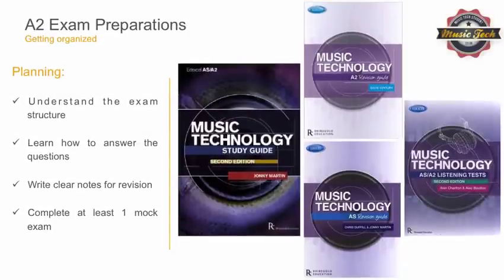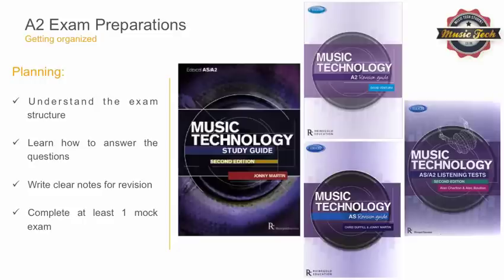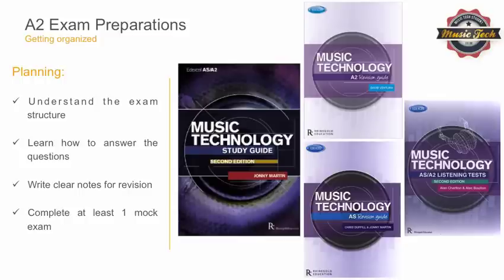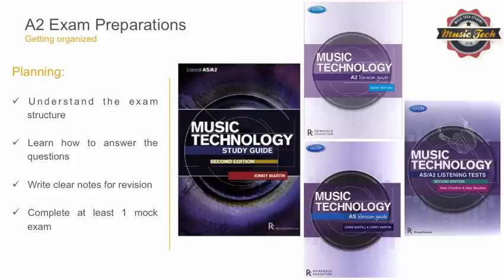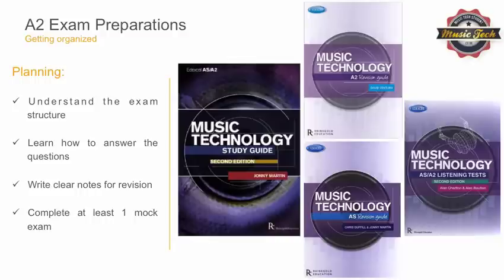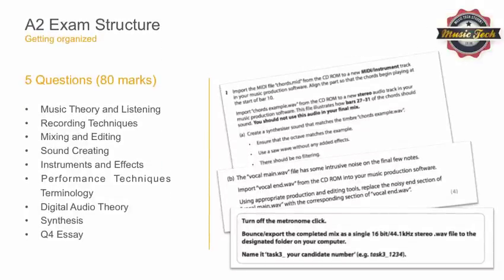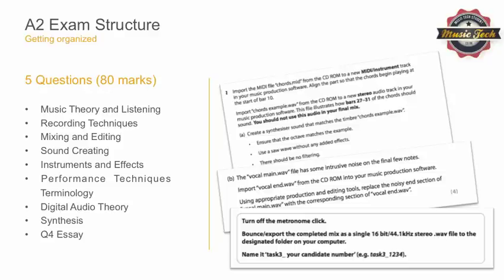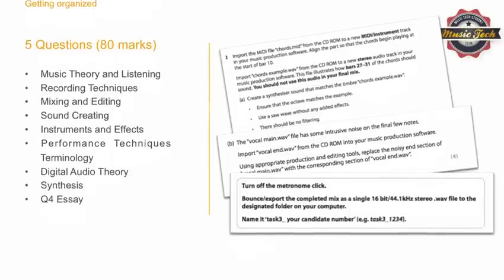A2 Music Tech Exam Preparation Unit 4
Starting your exam revision with this A2 Music Technology Revision Guide from musictechstudent.co.uk